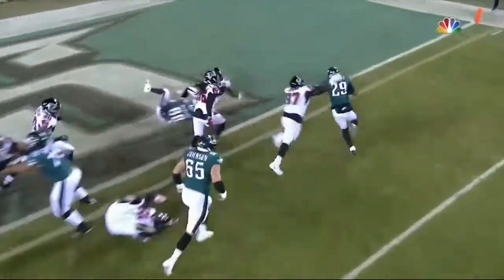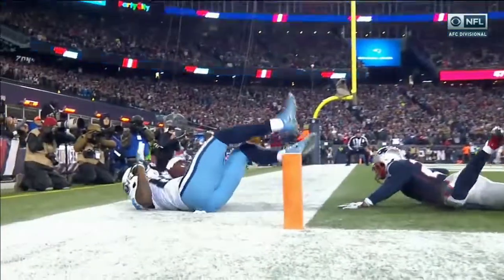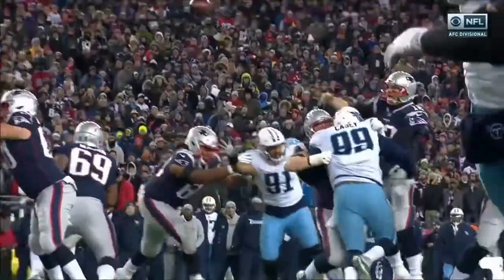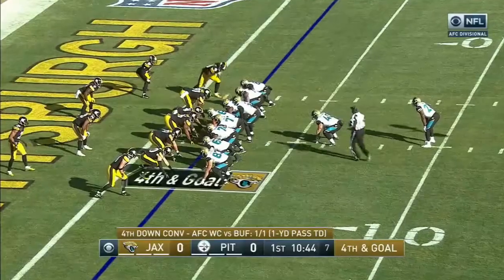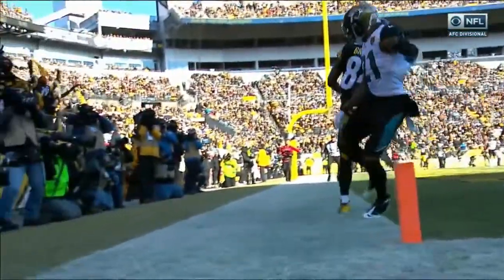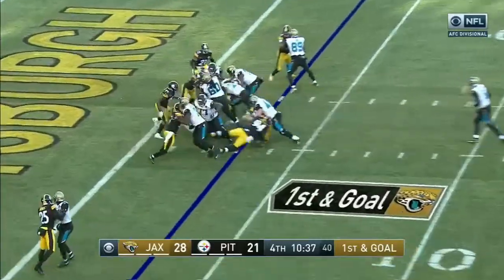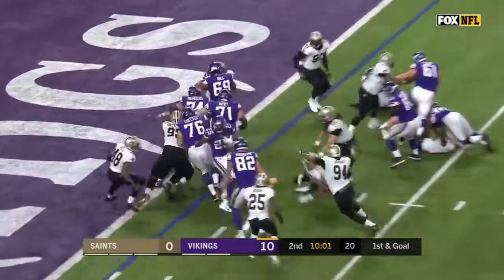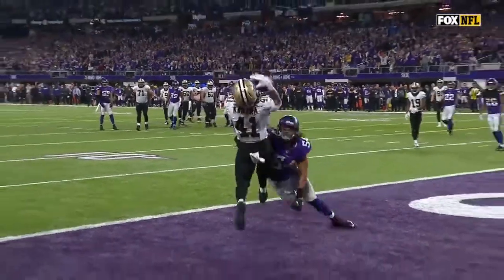Every touchdown from the Divisional Round week [AFC/NFC]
===READ DESCRIPTION===
every touchdown from the NFL divisional playoffs also something not related to college football this will be good
NOTE: I could not find the Jaguars touchdown that got them 21 points on espn.com.